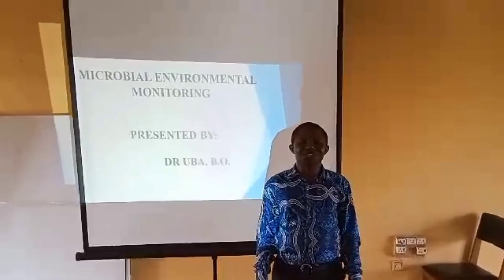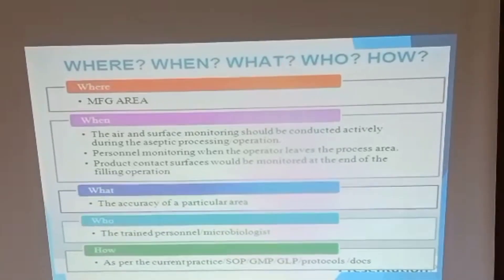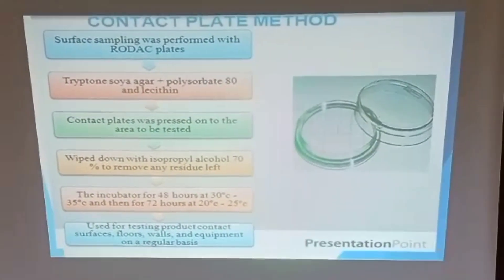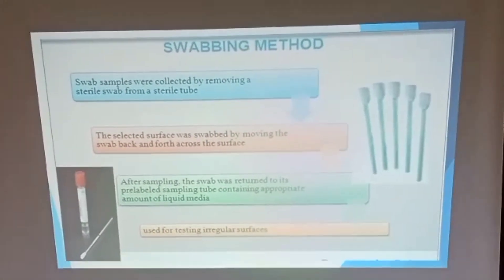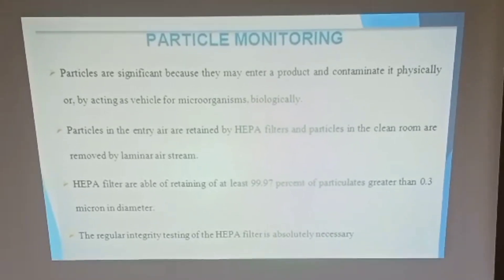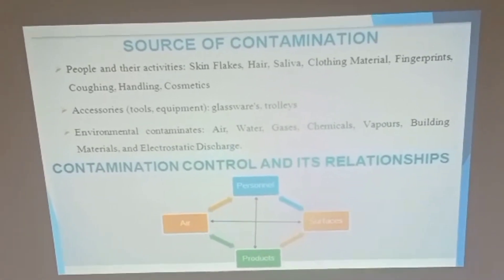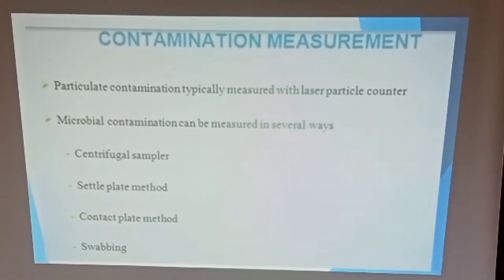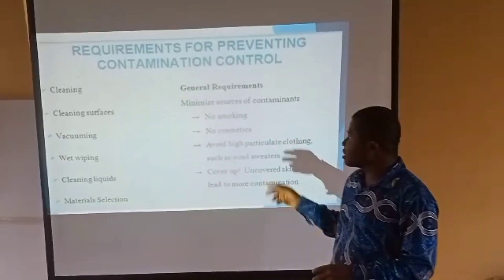Microbial Environmental Monitoring